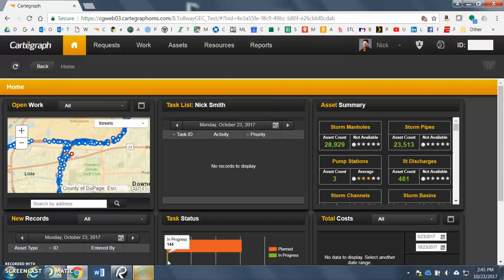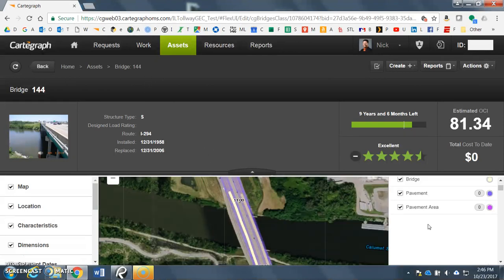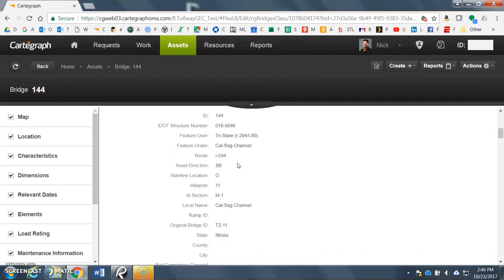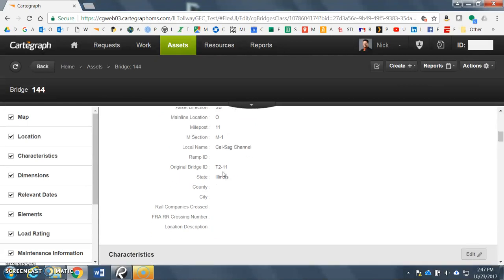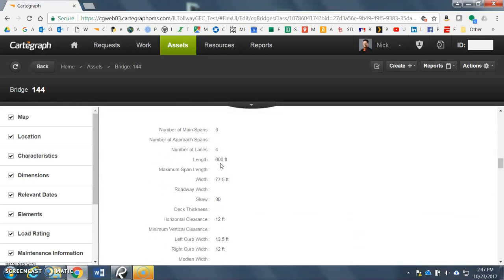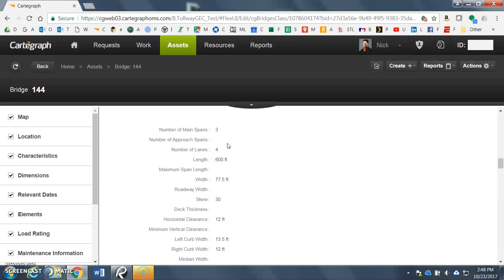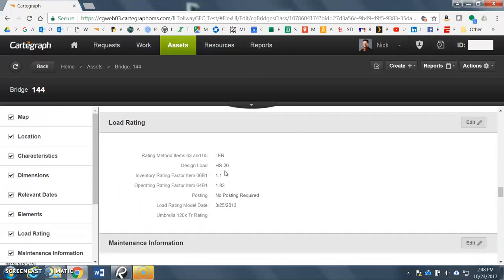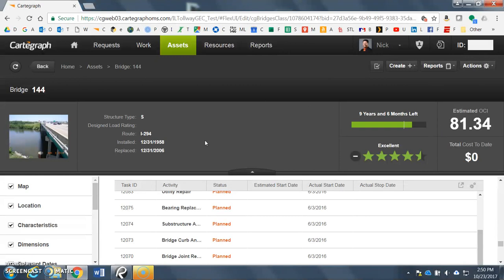OMS Assets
This goes into more detail regarding what are assets.